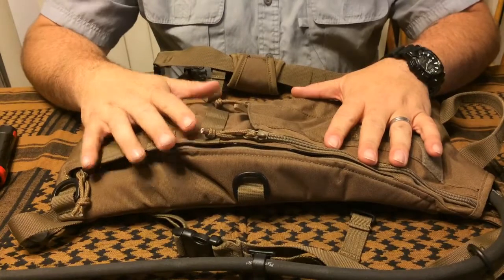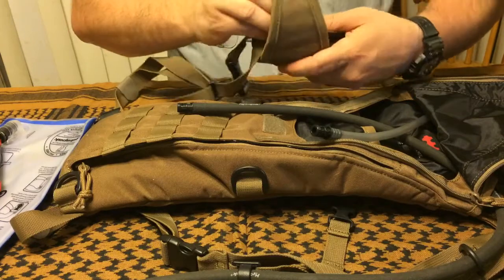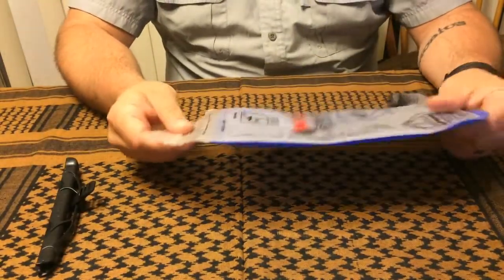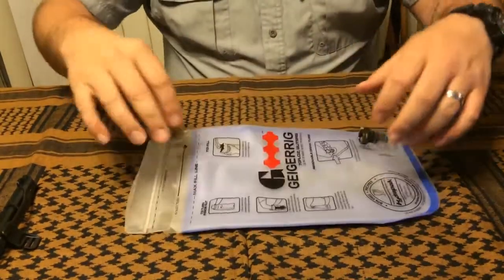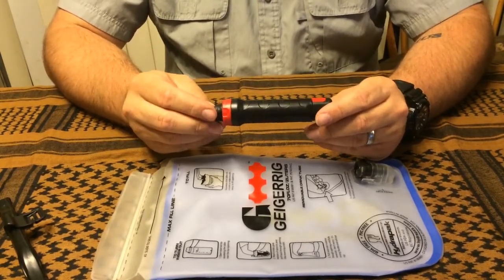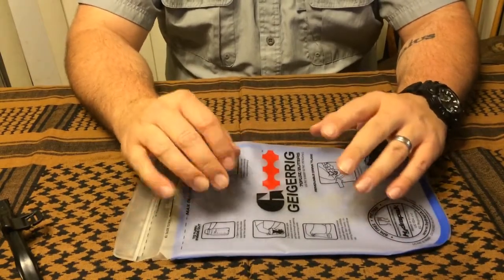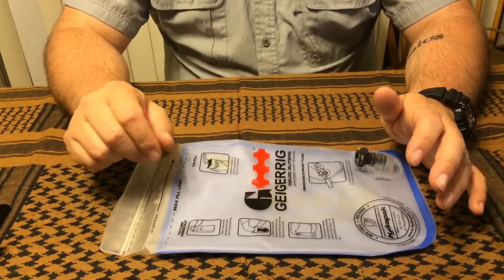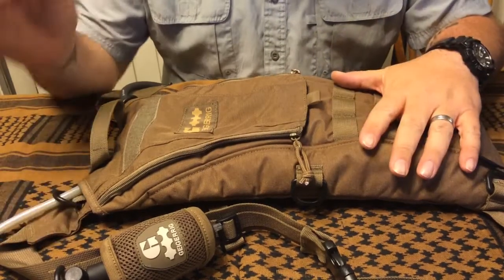GEIGERRIG Tactical Rigger Hydration Pack Review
My review of the Tactical Rigger hydration pack from GEIGERRIG.